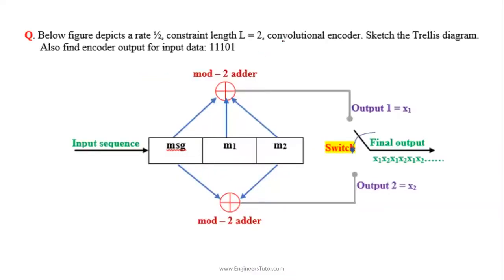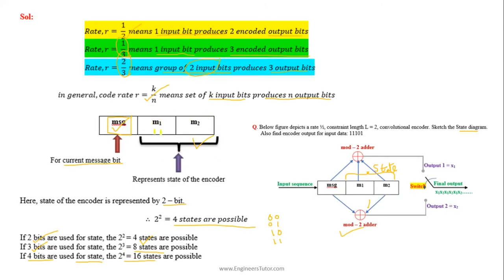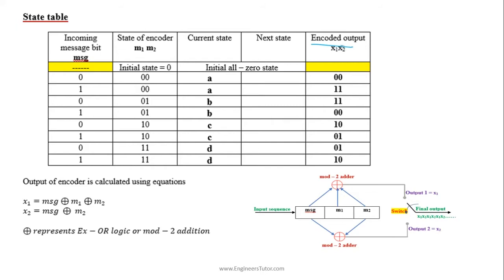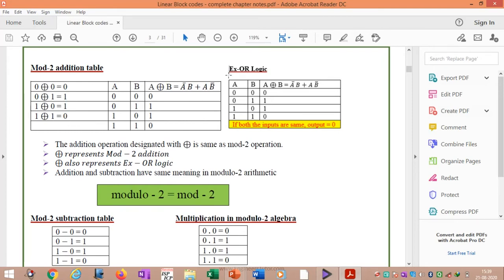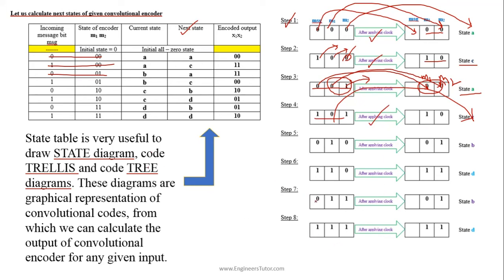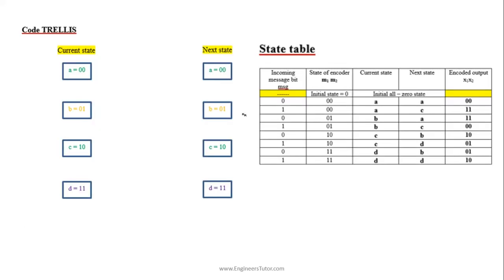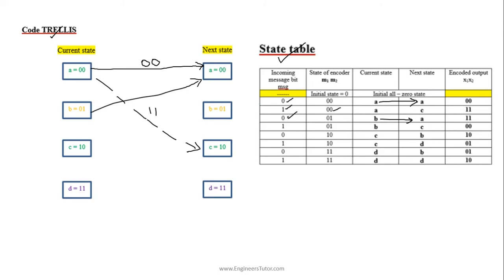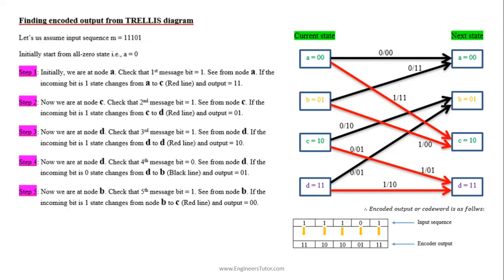(2, 1, 2) Convolutional codes | Trellis diagram